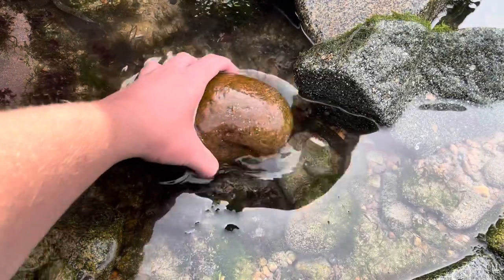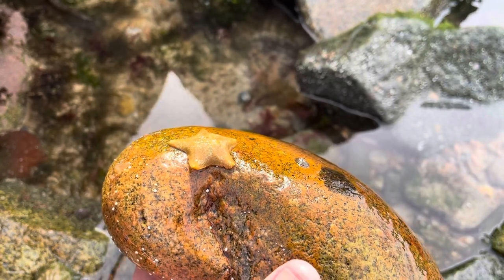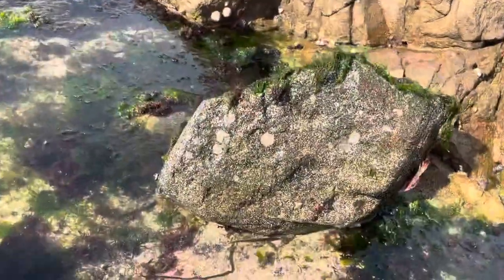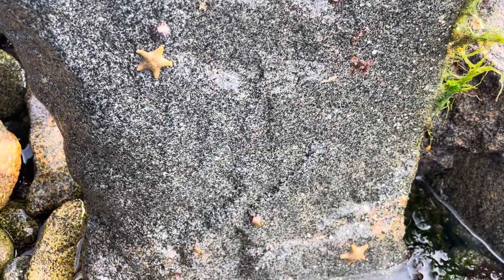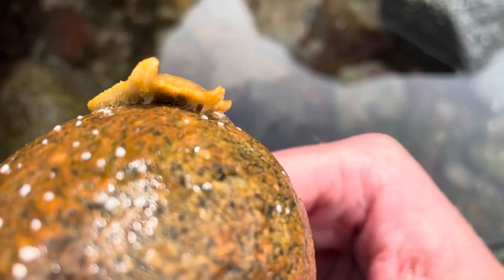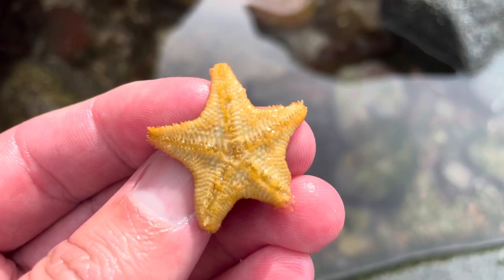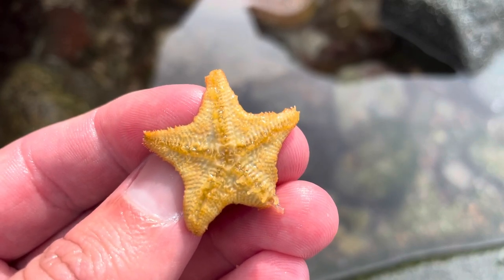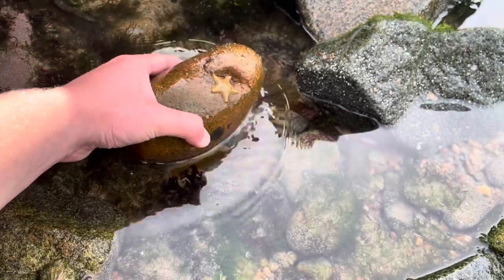Life In The Rockpool: Cusion Starfish (Asterina gibbosa)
Welcome To Life In The Rockpool. A biweekly short video series in which we profile a plant or animal that can be found in UK Rock-pools. In todays episode we’re taking a look at the Starlet Cushioned Star. This is a stunning little starfish that can be found all across Britain and has some amazing colours on show. We hope you enjoy.